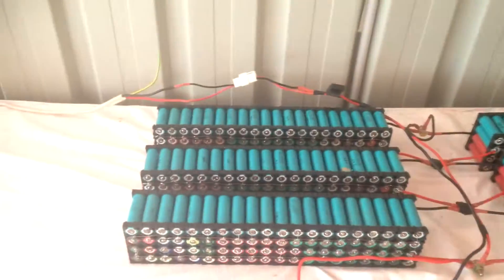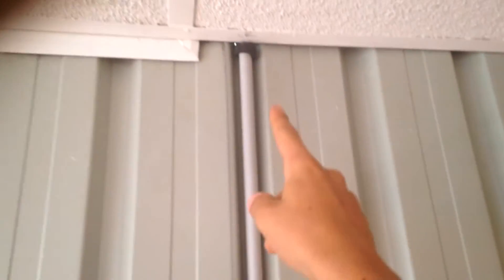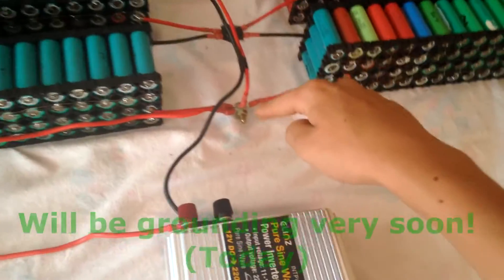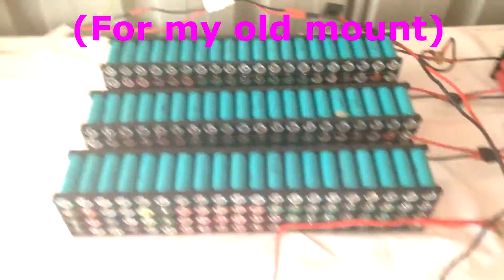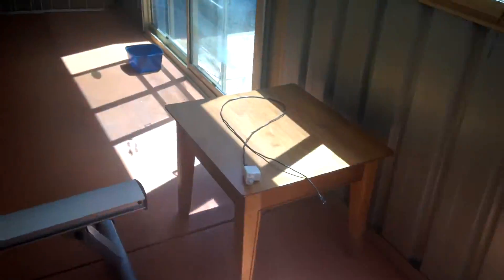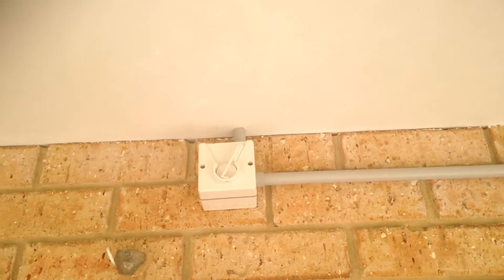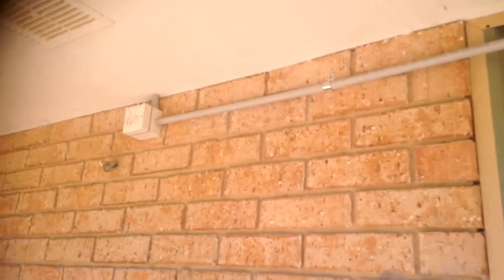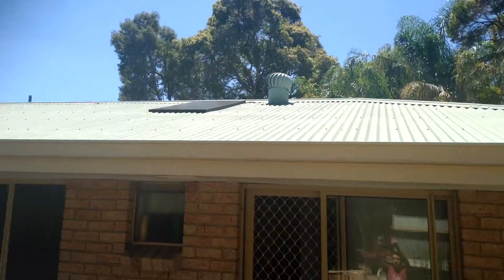DIY Tesla Powerwall | Solar Switch Install | Update 9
Another quick video showing my progress on my homemade Tesla Powerwall. Sorry I have not done an update video for awhile will be sure to keep you guys constantly in the future when I make changes.